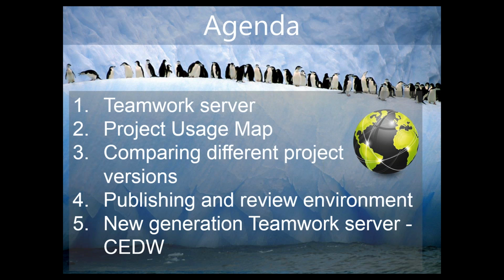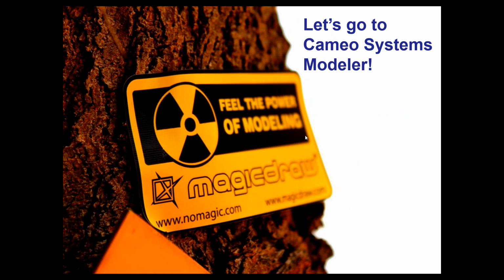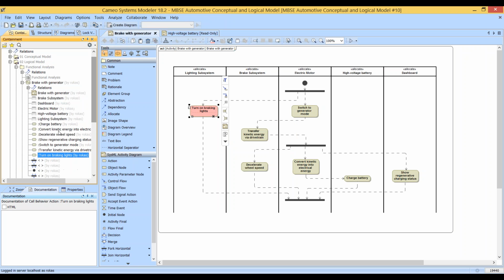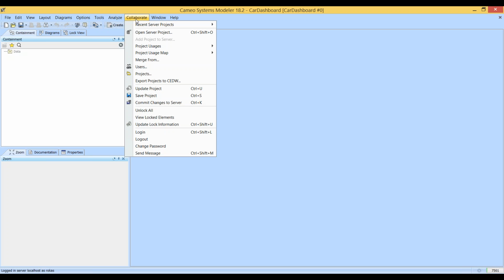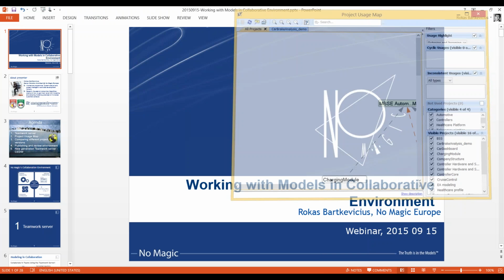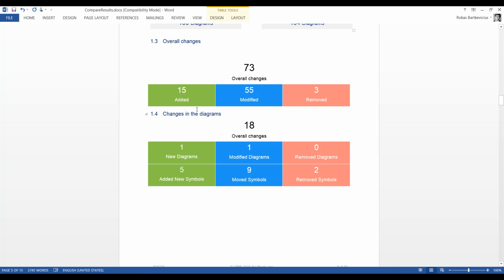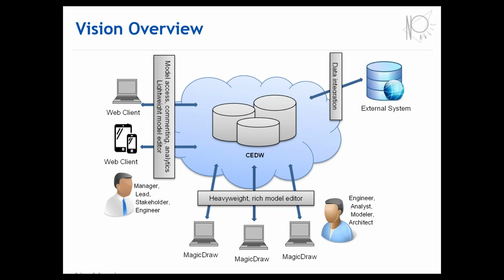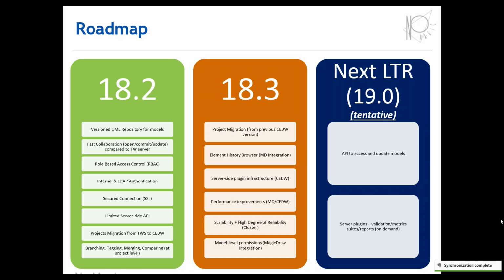Working with Models in Collaborative Environment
As the MBSE initiatives are spread entire organization collaboration sounds swell and it's something that we all know is good to do in principle. This session will demonstrate how team members using central repository can access, review, or modify the same project at the same time. Additionally, we will show how to compare different project versions (including powerful visual compare), analyze dependencies between projects and shortly have a look to publishing and review environment, and new generation server for the collaboration ideas in the near future.

The session demonstrates:

- Typical way of working with Teamwork server
- Project repository
- Access rights management
- Reusing projects
- Project Usage Map
- Comparing different project versions (including visual diagrams compare)
- Short intro to the publishing and review environment – Cameo Collaborator
- Short intro to the new generation Teamwork server - Cameo Enterprise Data Warehouse

The session was hosted by Rokas Bartkevicius, Senior Solution Architect at No Magic